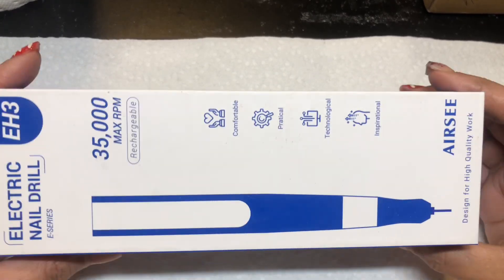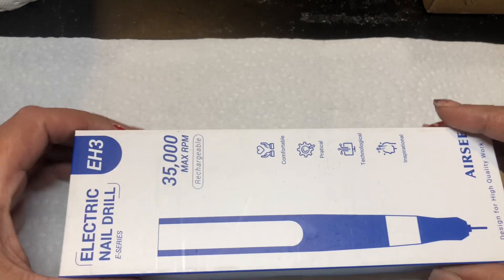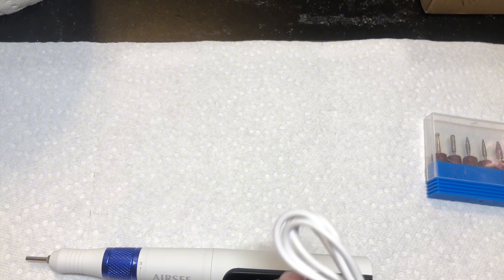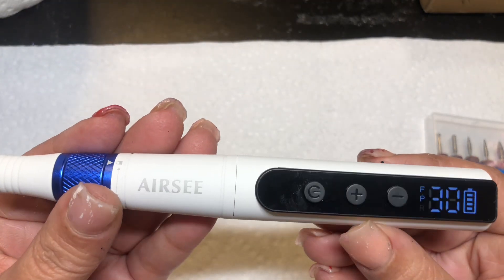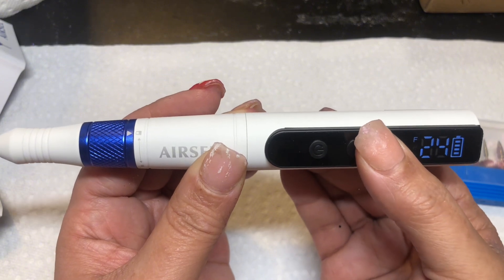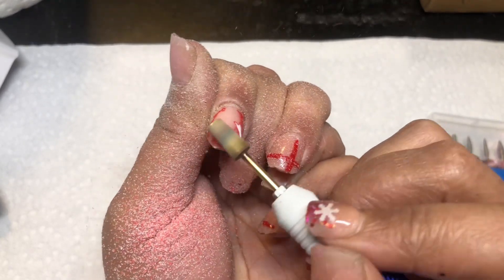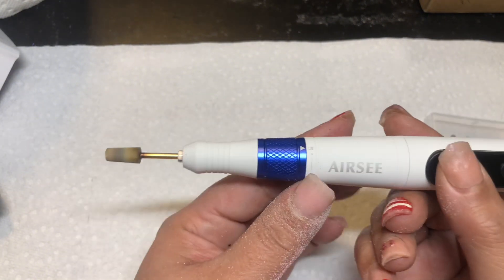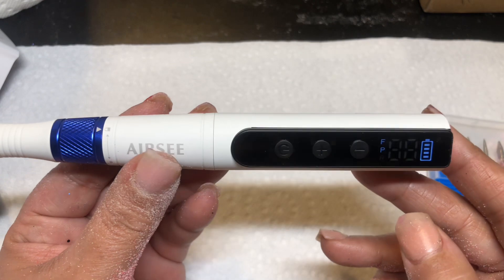Reviewing The Airsee Nail Drill